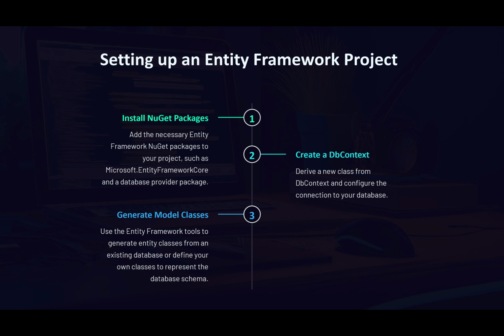Entity Framework Tutorial